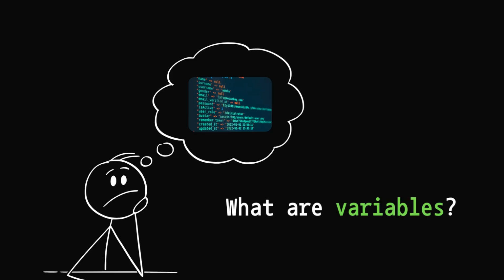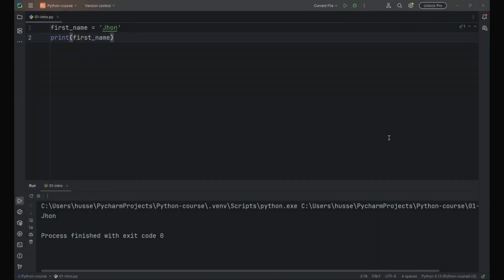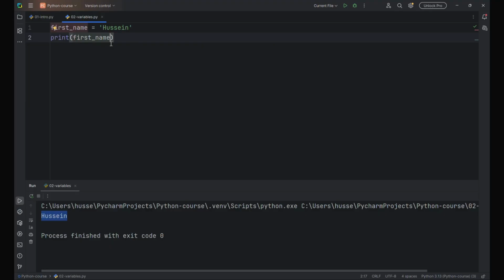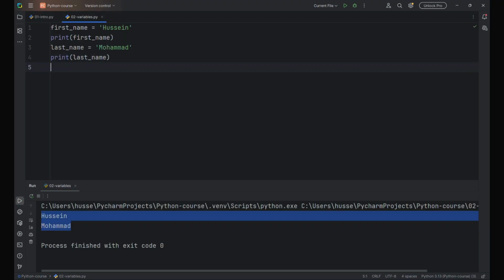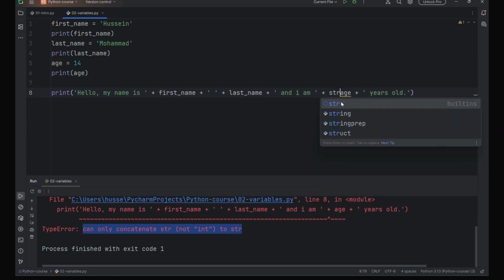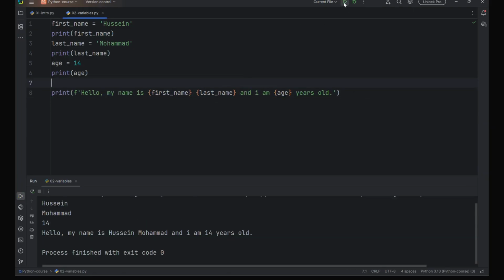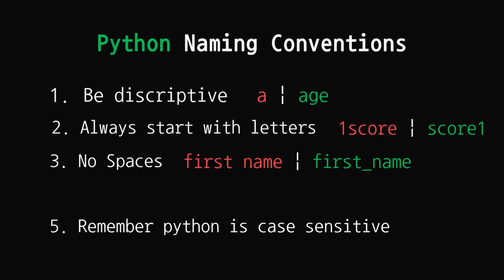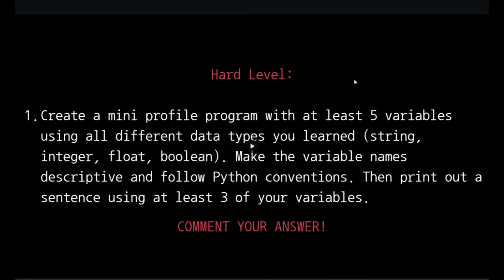Python 101: Variables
Python 101: Data Types & Variables Explained Simply
Ready to start your Python journey? In this beginner-friendly tutorial, we break down the fundamental building blocks of programming: data types and variables!
What You'll Learn:

The 3 essential data types every beginner needs to know (numbers, strings, booleans)
How to create and use variables effectively
Python naming conventions that professional developers follow
Common mistakes to avoid when naming variables
Real-world examples and analogies to make concepts stick

Perfect for: Complete beginners with zero coding experience, students learning Python for school, anyone wanting a quick refresher on the basics
By the end of this video, you'll understand how to store and organize data in your Python programs using proper variable names and the correct data types. We keep it simple and straightforward - no overwhelming jargon, just clear explanations!
Practice what you learn! Check the pinned comment for practice questions at easy, medium, and hard difficulty levels to test your understanding.
Drop a comment if you have questions - I read and respond to every single one.